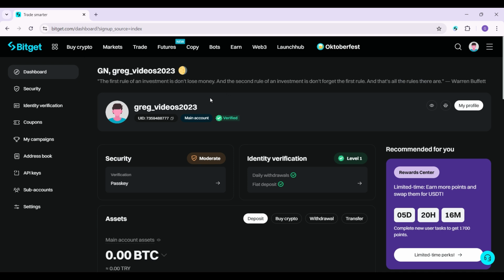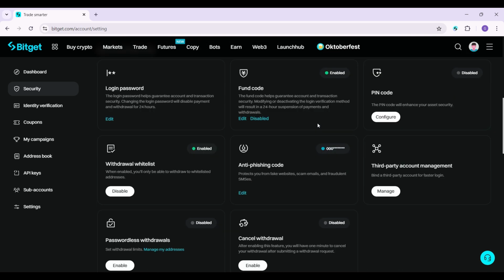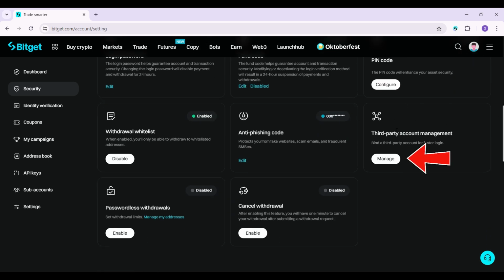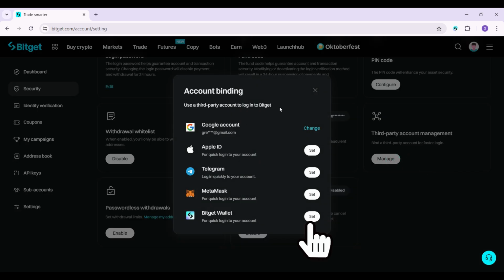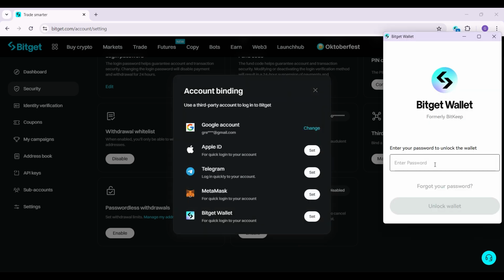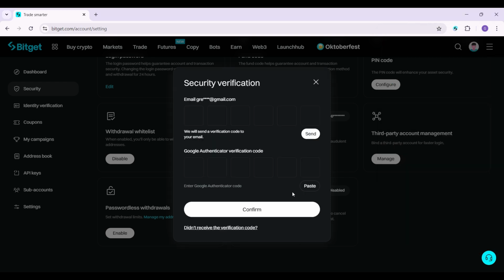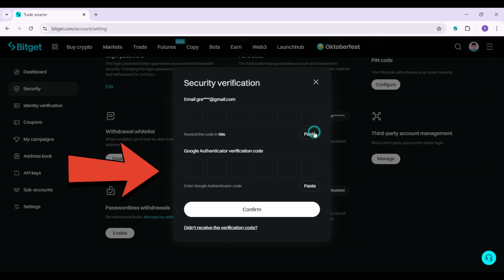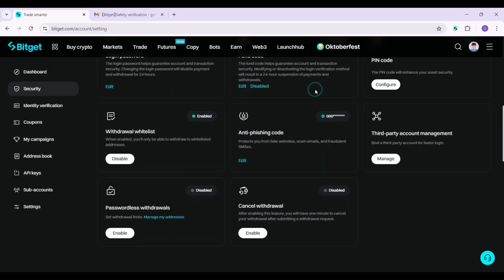How to Bind Your Bitget Wallet With Bitget Exchange (EASY!!)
In this video, you'll learn how to bind your Bitget wallet with your Bitget exchange step by step. Follow along to securely connect your wallet, making it easy to manage your transactions and assets.
Let me know if you have any questions or need more tutorials like this!